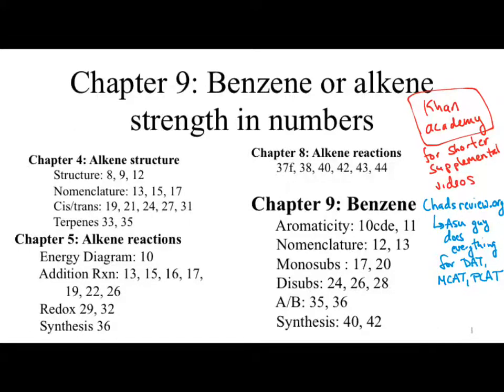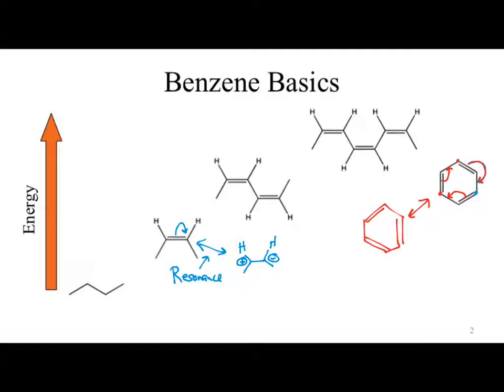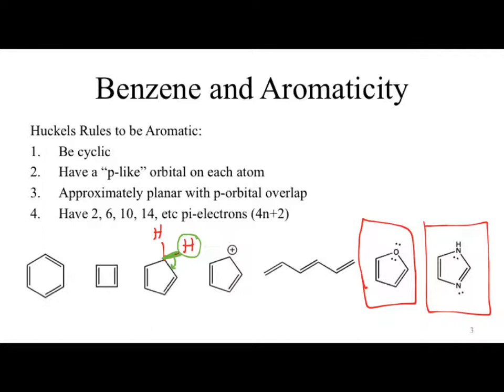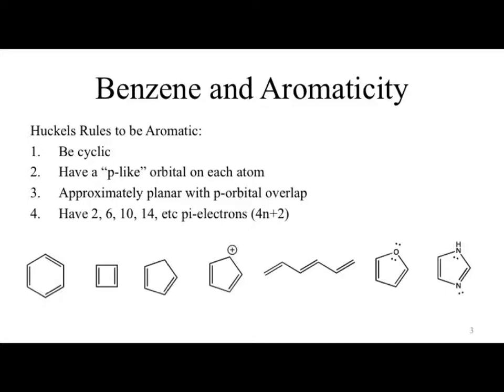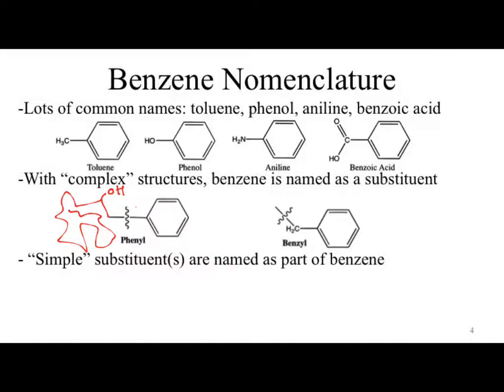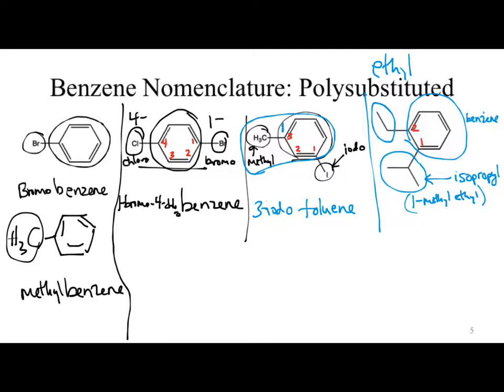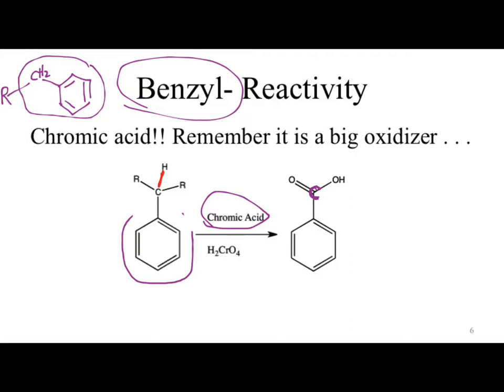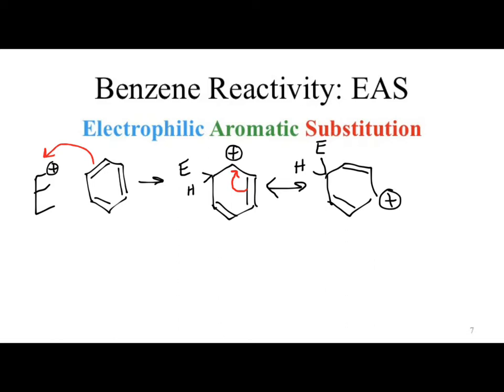mesaccCHM230week12aromatics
Partners with the 12a_arenes.pptx powerppoint found on canvas.